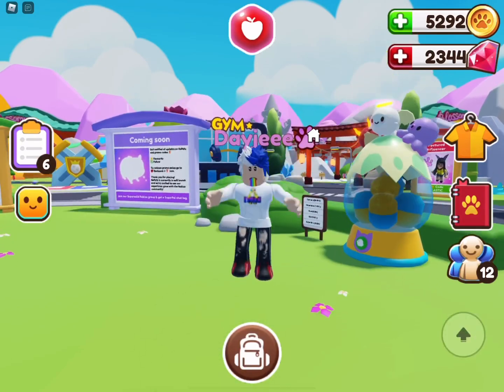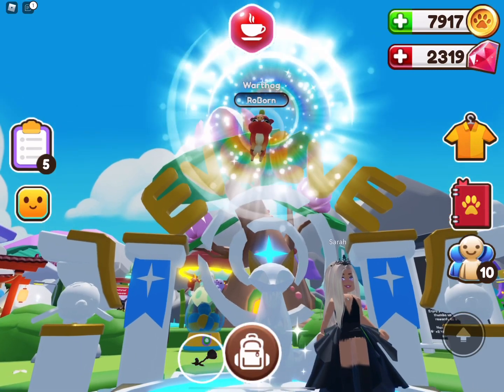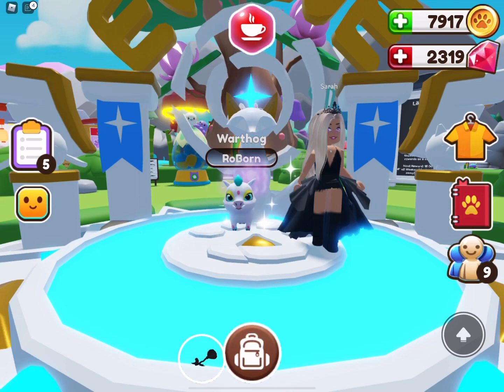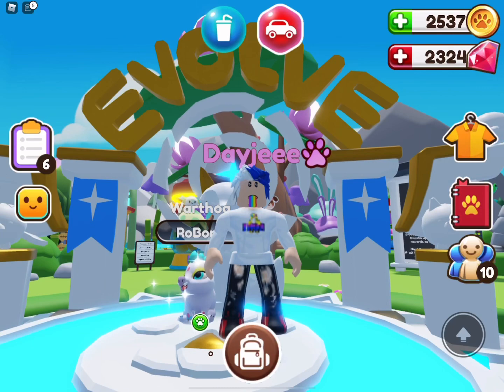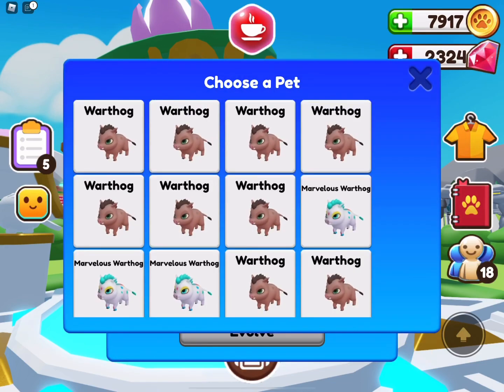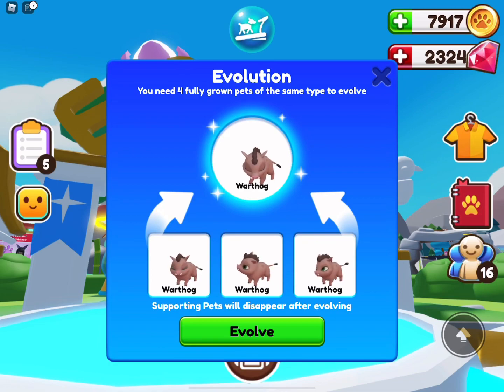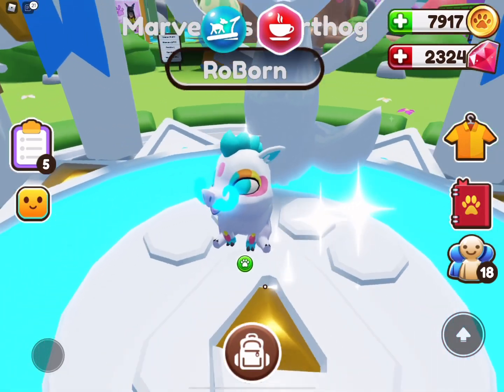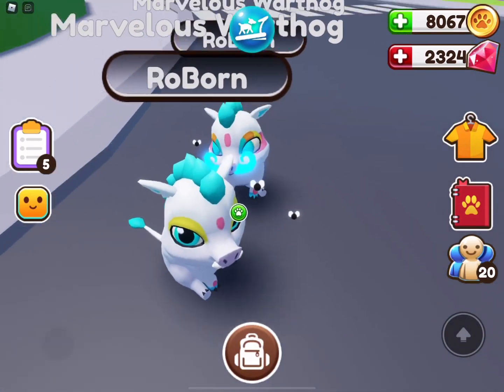Evolving Warthogs Including a SHINY AUTUMN and MARVELOUS (Ropets)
We evolved a total of 12 sets of Warthogs including 2 Shiny Warthogs and these will surely blow your minds with how amazing they look as a Shiny. Much more to come in the coming days 💙

Here’s what you need to do to join the RoWheel giveaways:
2. Like the vid

** If your username isn’t on the comments then it won’t count**
💙WINNERS PLEASE SEND AN IN-GAME REQUEST TO “ Dayjeee_gifts” to claim your rewards💙

Roblox: Become a Super Pal by joining Supersolid Roblox Group!